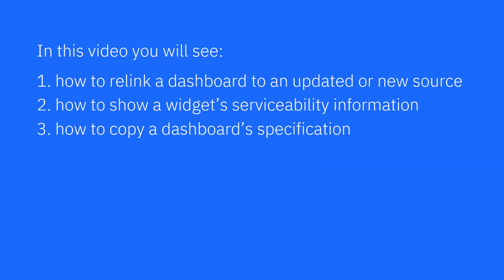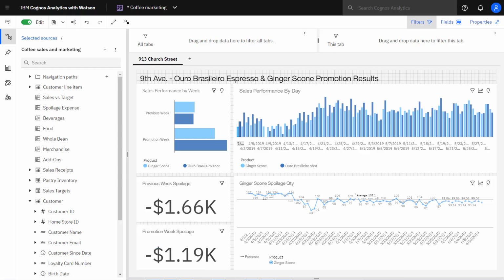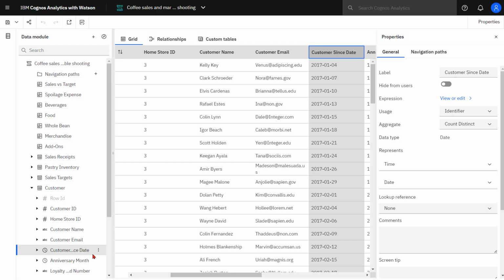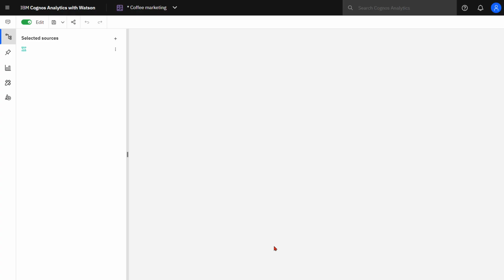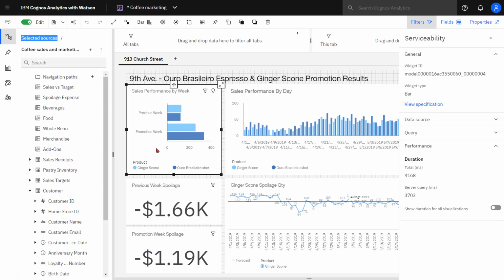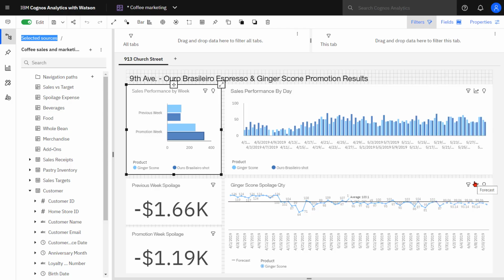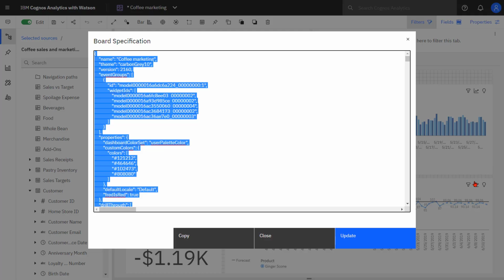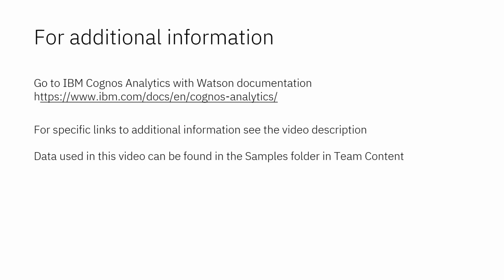Dashboards - How to troubleshoot a dashboard (11.2.2)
In this video  you will see techniques you can use to help solve problems you might experience with dashboards. You will see how to relink a dashboard and how to display visualization performance data. This video was recorded using IBM Cognos Analytics with Watson 11.2.2.